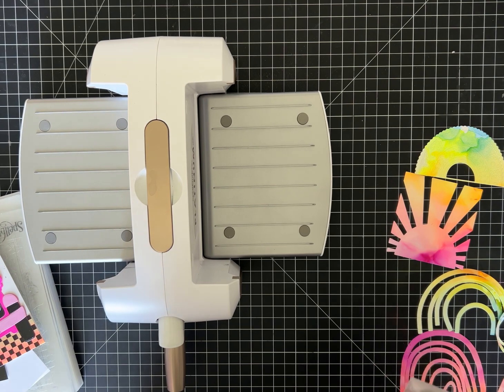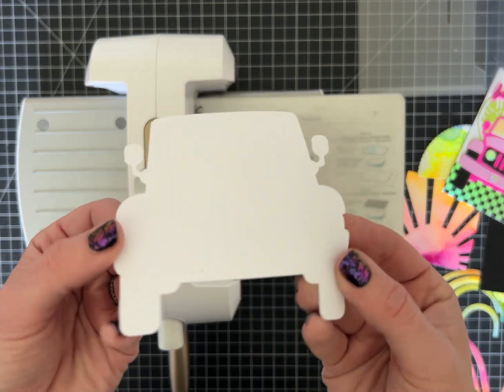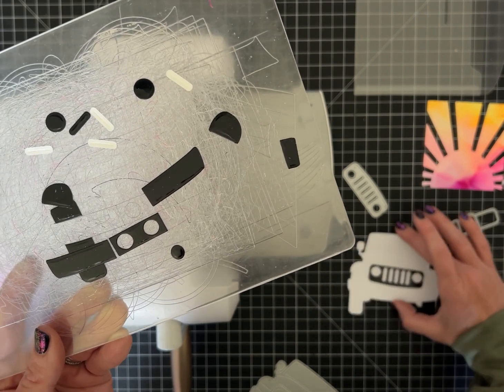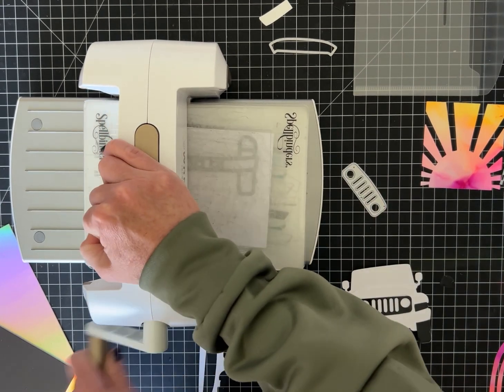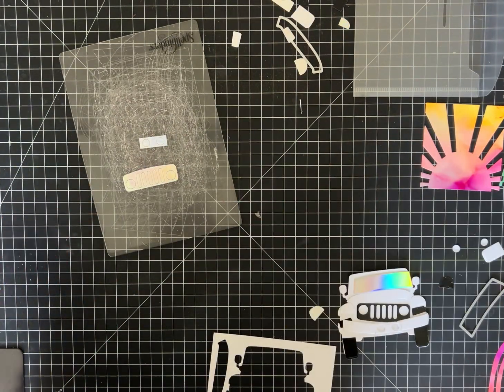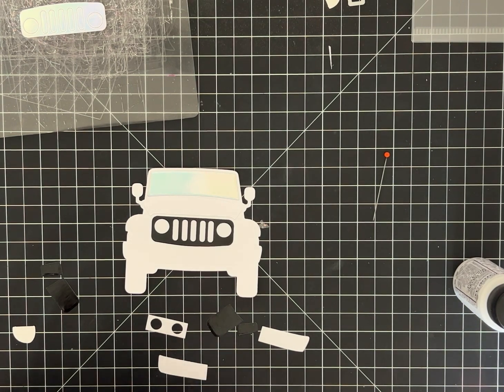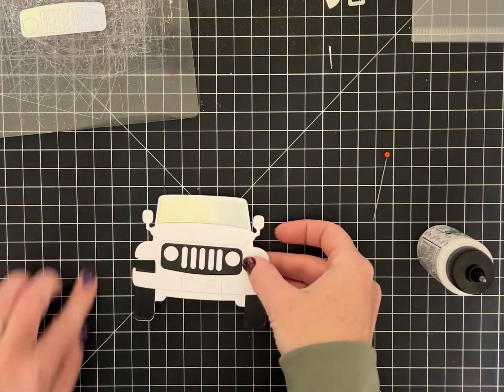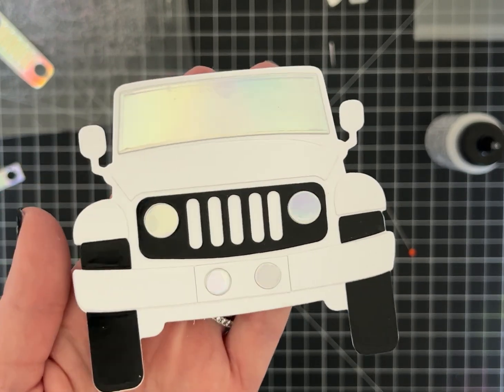How to Assemble the Jeep Die